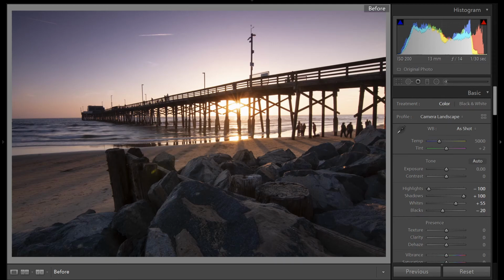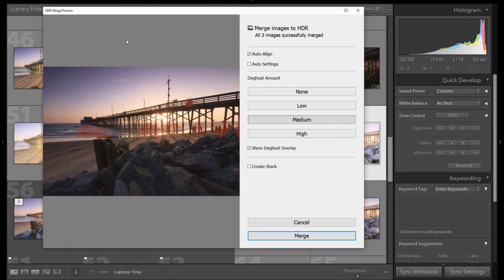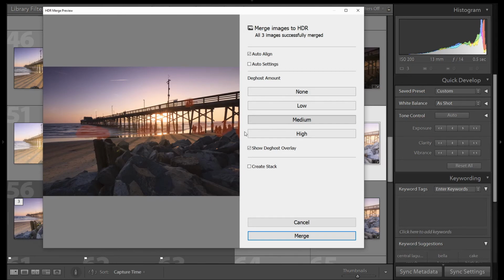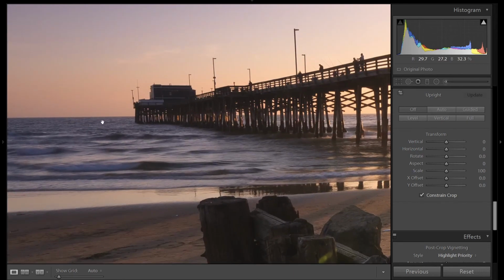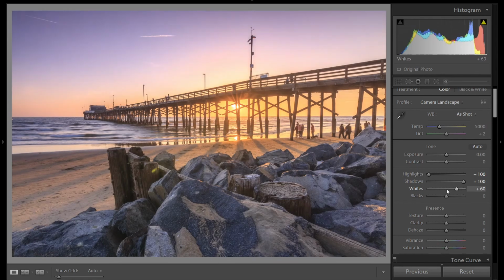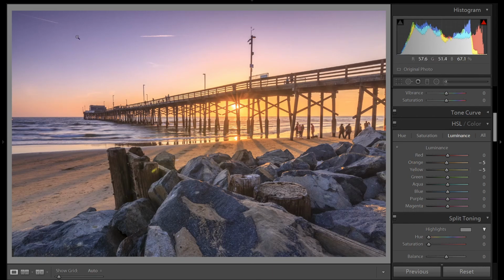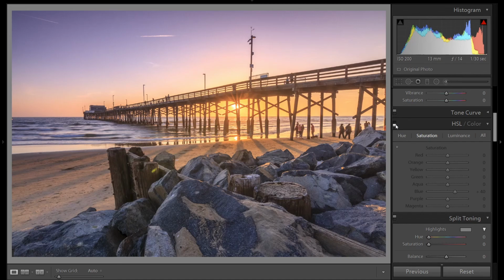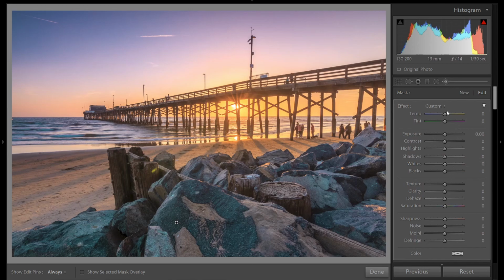How to Create and Edit an HDR Image in Lightroom | Lightroom Tutorial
In this video I build and edit a HDR image in Lightroom.